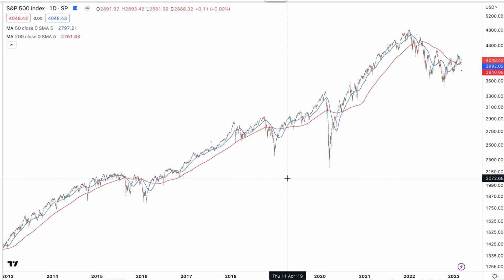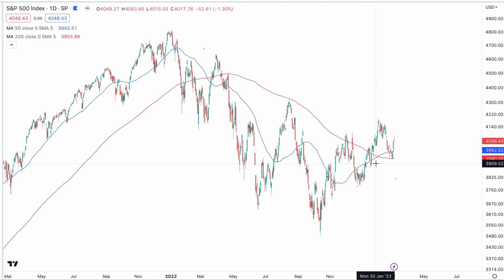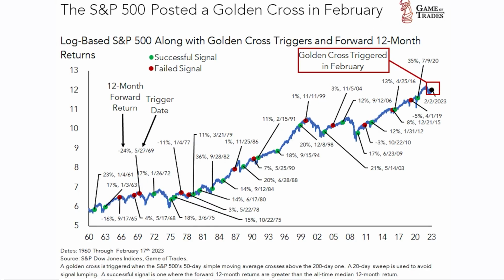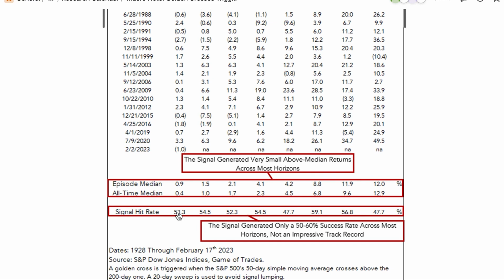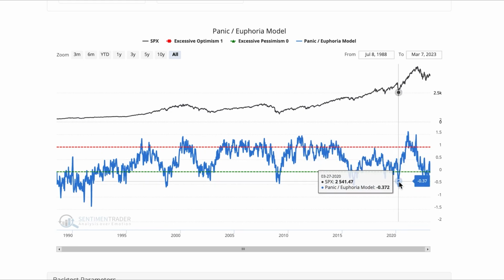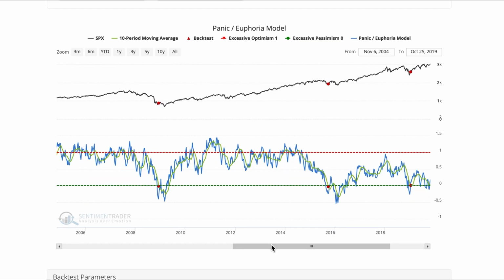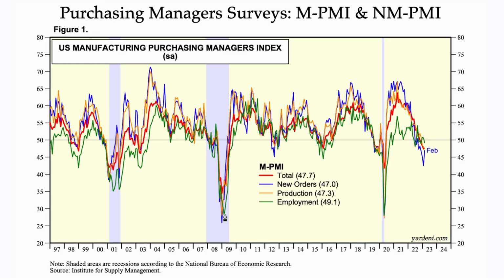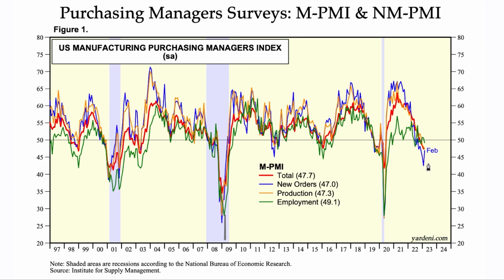The Patterns of History continue to Play Out on the SP500. | Why Sentiment Doesn't Change Macro.